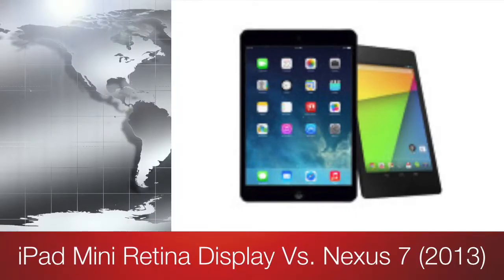iPad Mini Retina Display Vs. Nexus 7 (2013)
Twitter please click on my ads

My Vine | Emmanuel Anton

Make sure to leave a Q&A question at my twitter or in the Comment. use The Q&A.